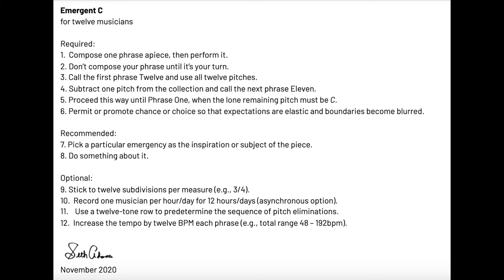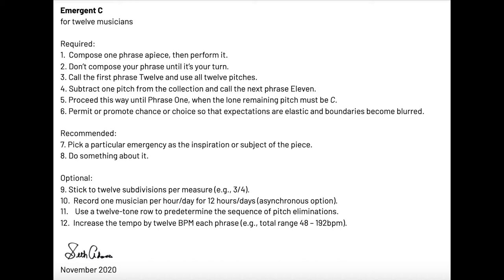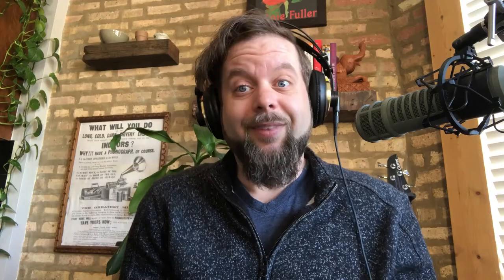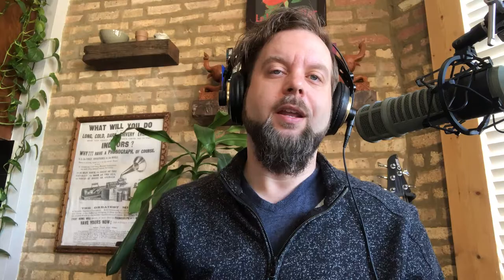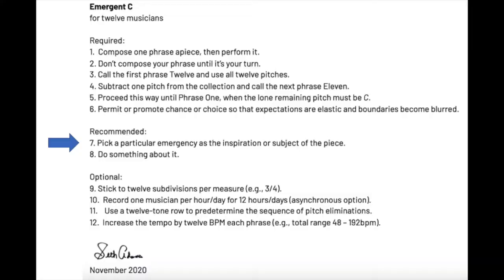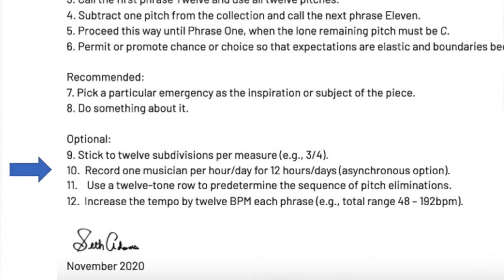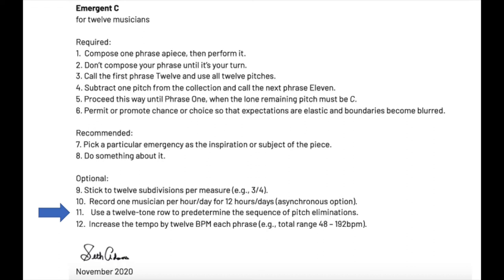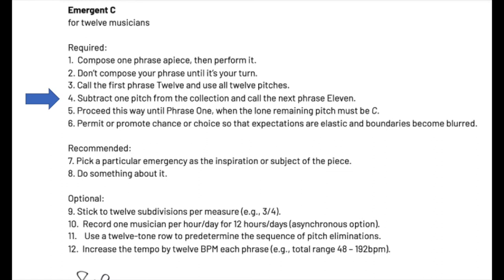How to Compose Your Own "Emergent C"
0:35 - G. Brecht
0:37 - Y. Ono
0:38 - L. Young
0:42 - behance.net
0:47 - Warner Bros.
0:49 - Y. Ono
2:31 - Fox Studios
3:09 - T. Riley

This video was produced by Seth Adams for the Temporal Displacement Orchestra's video web log (TDO VLOG EP03).

Intro/Outro:
Video and typography by Ray Kingston
Sound design by Thor Bremer